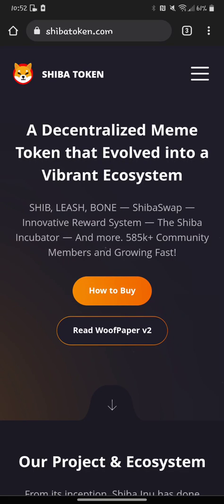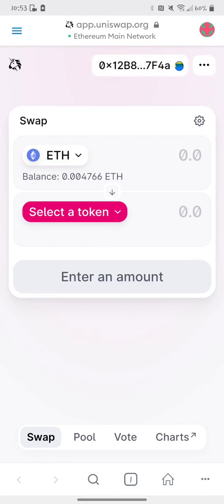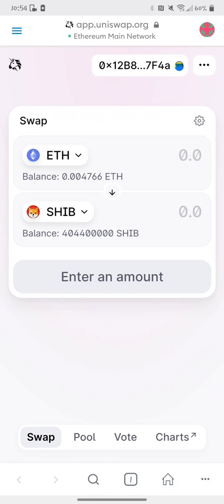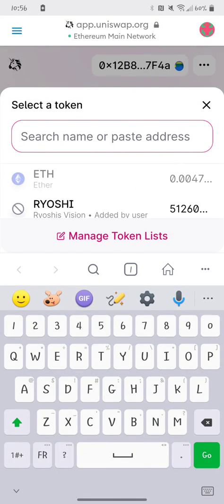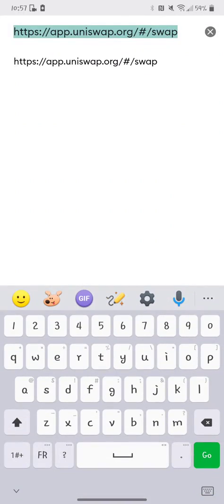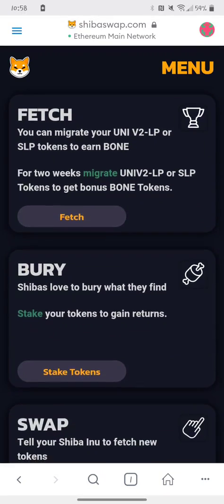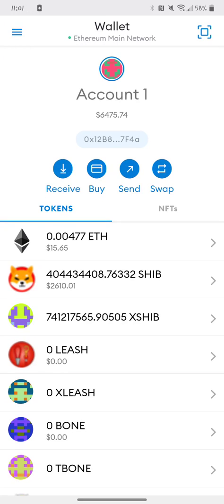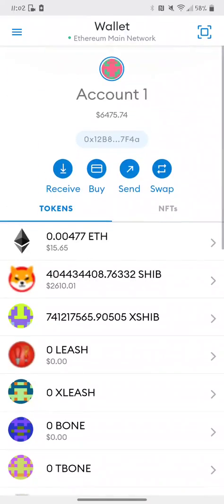How to buy shiba inu and saitama inu on metamask with uniswap and shibaswap with android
In this video i will show beginners how to use metamask with uniswap or shibaswap on an android phone

*All Videos here are for Entertainment & Help Purposes Only! Please everyone do your own research in this space*